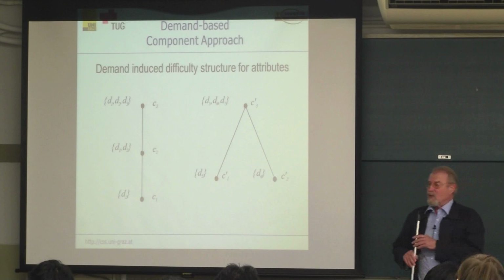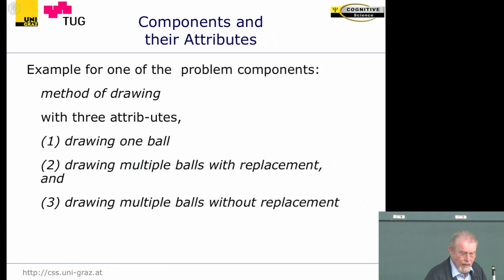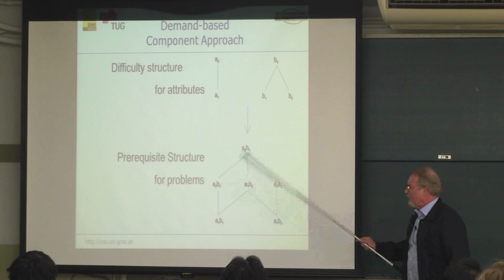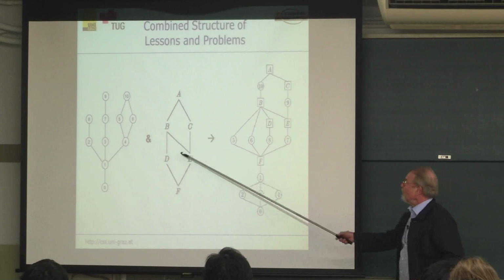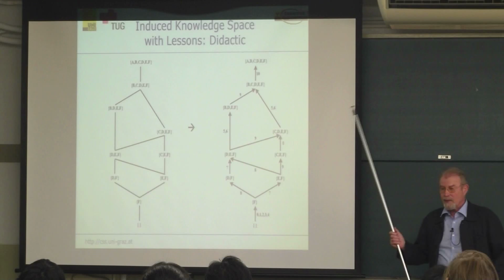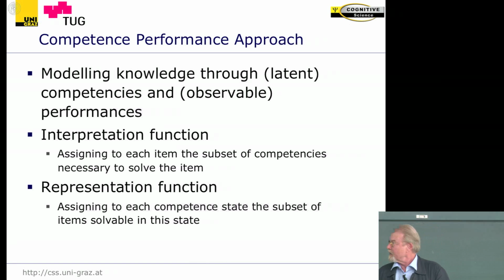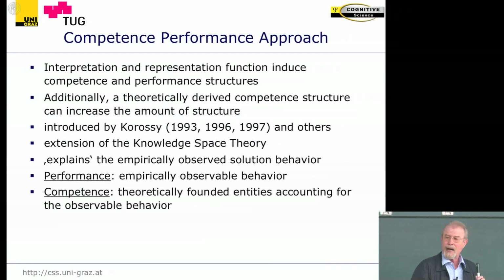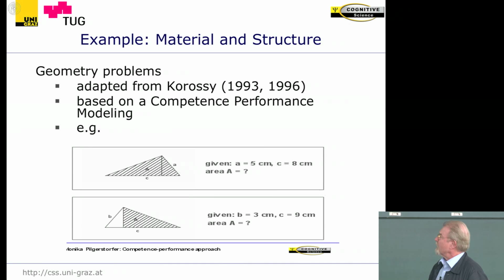Mathmatics and Information Sciences Lecture #022 4/6